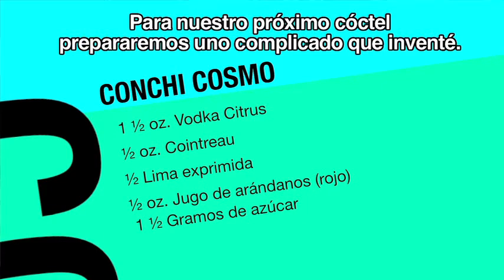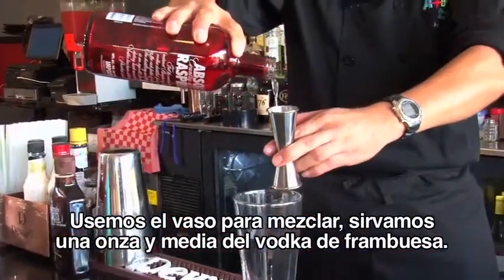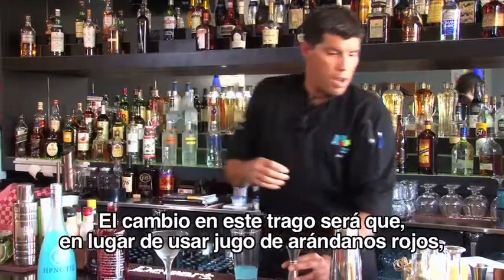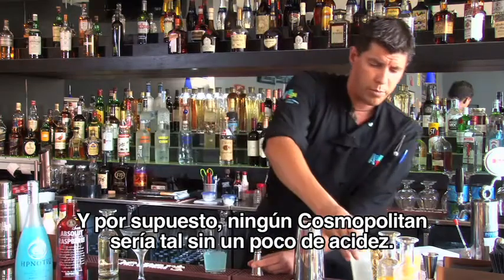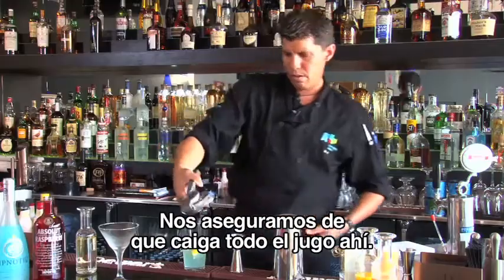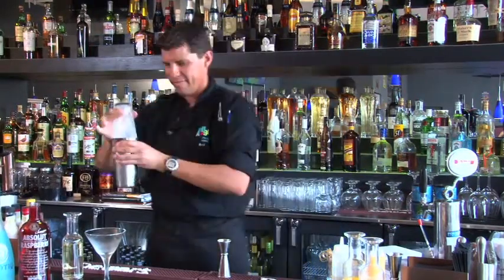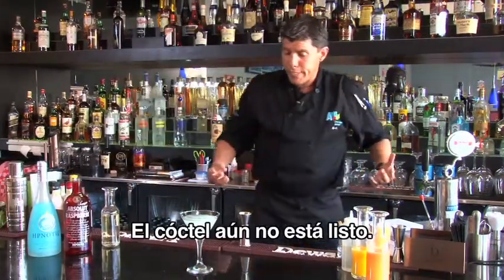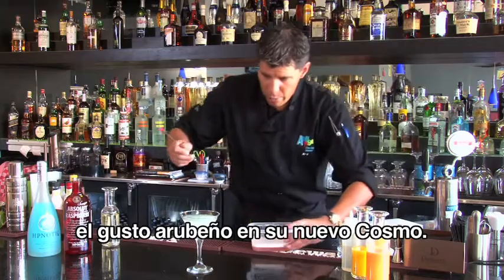Signature Cocktails - Conchi Cosmo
Este atrevido y coqueto cosmopolitan hace recordar las vívidas olas y la agitada espuma del mar, al agregar un toque de mar Caribe a Conchi, la piscina natural de Aruba.